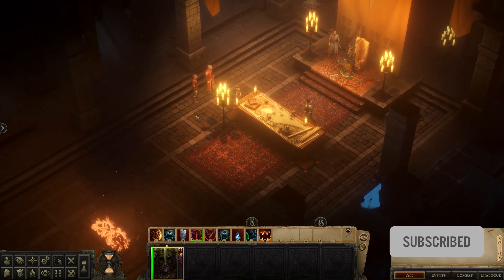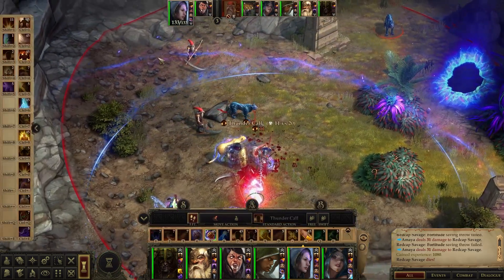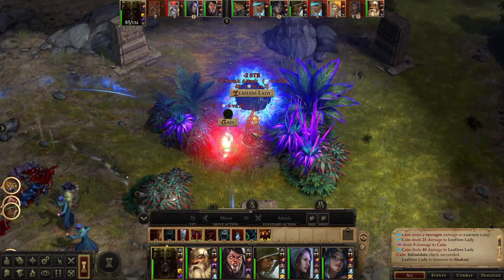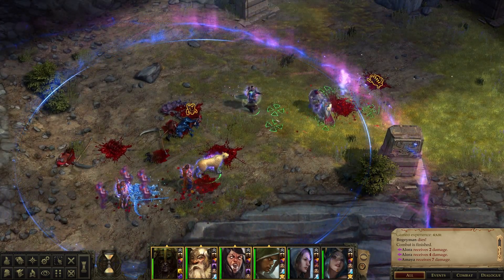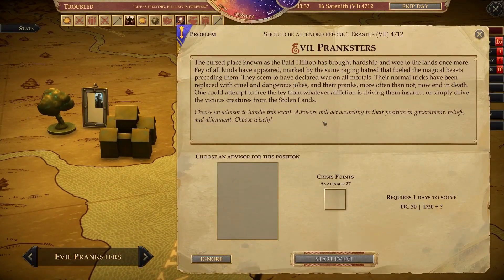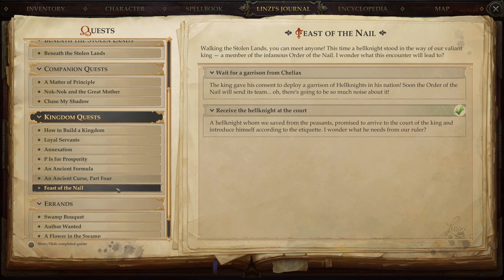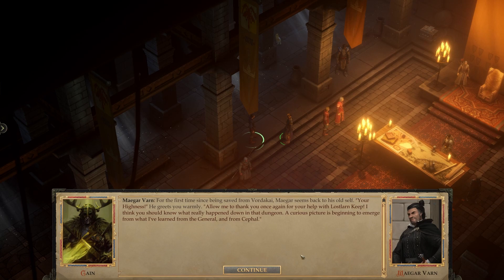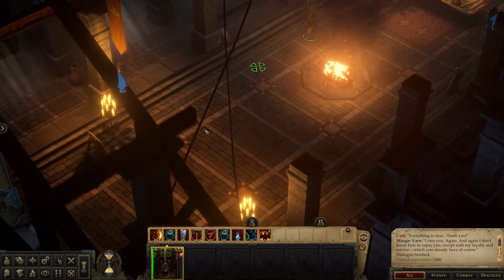Talon Peak And A Return To Bald Hilltop // Pathfinder Kingmaker // Journeys In The Stolen Lands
The Ancient Curse strikes again and then we head to explore Talon Peak.

Welcome to my new play through of Pathfinder: Kingmaker. This is my second time entering the wild country of the Stolen Lands. Last time kingdom management did us in eventually, so I will be placing much heavier focus on that aspect of the game. Thanks for joining me again (or for the first time) as we explore the world of the River Kingdoms and (attempt to) build a kingdom of our own.

Game settings are:
Hard difficulty, with death's door and retraining toggled on.